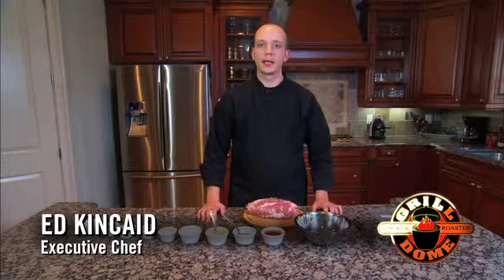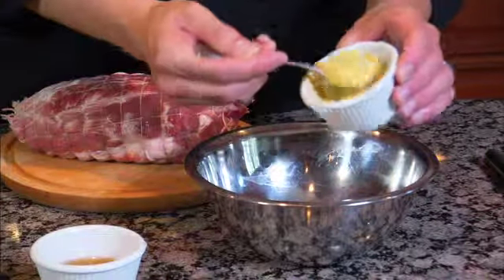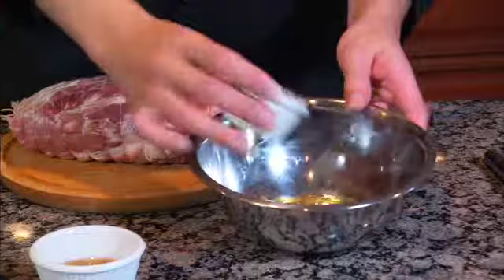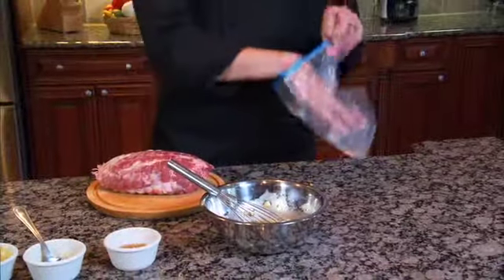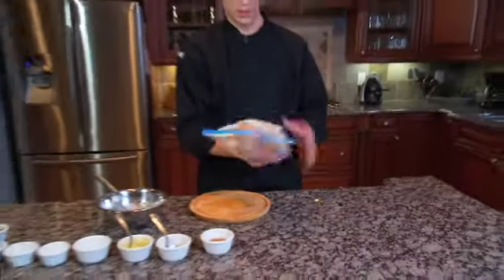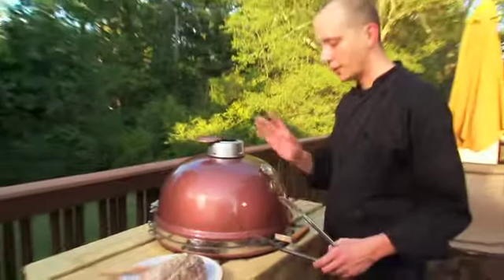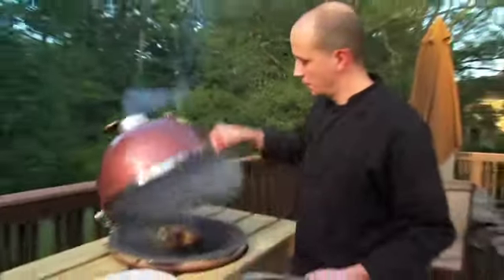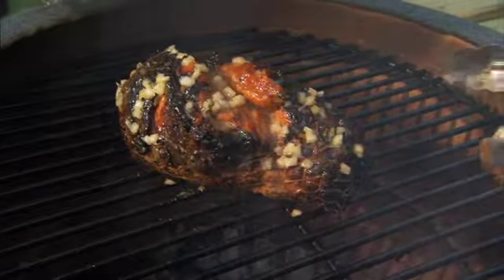Grill Dome Kamados - Grilled Pork Roast